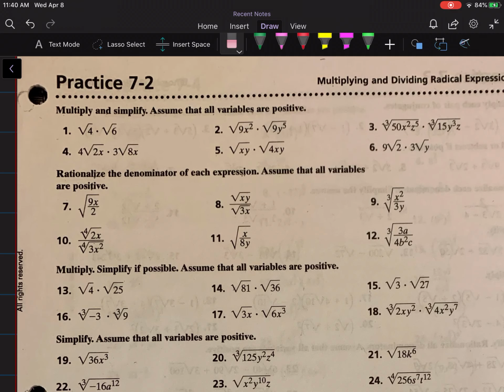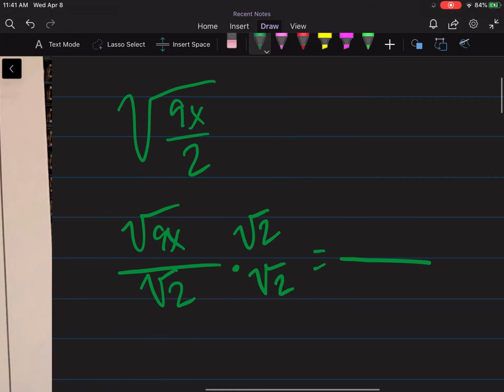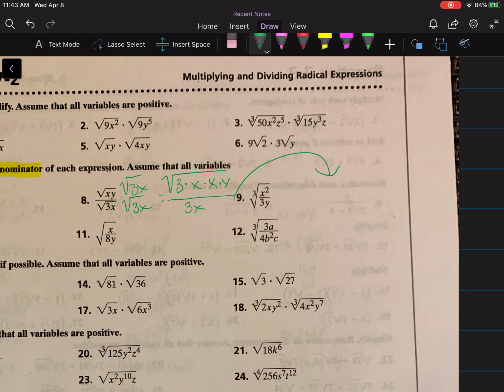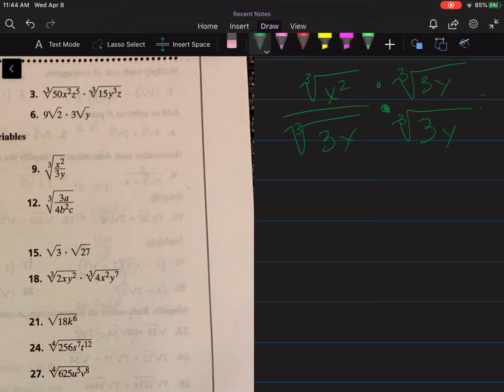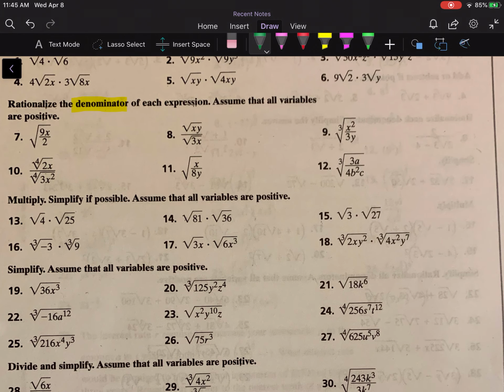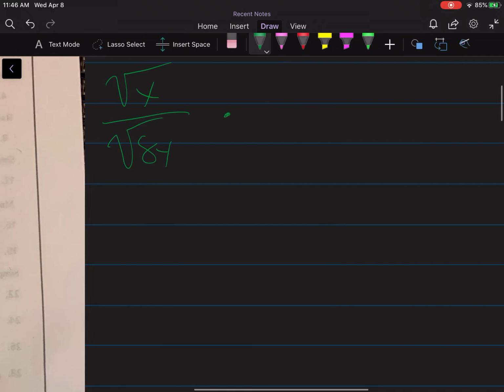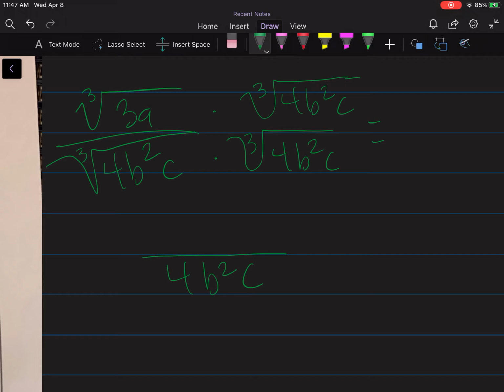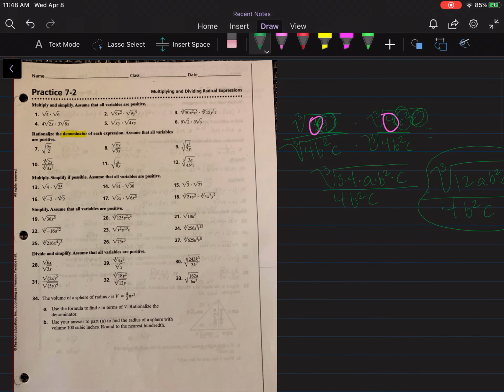April 8, 2020